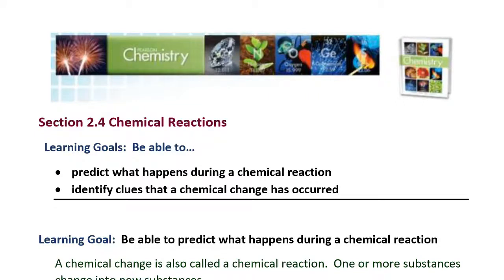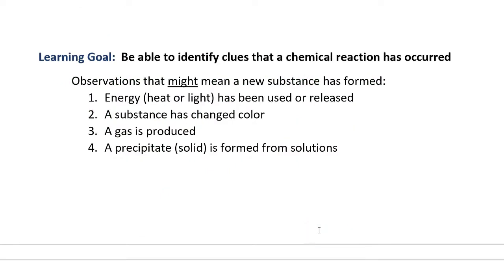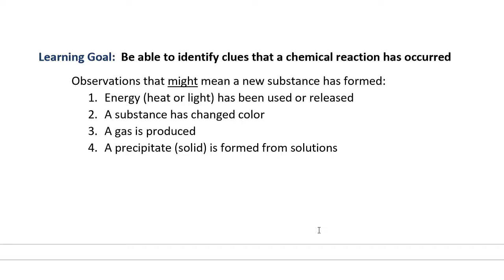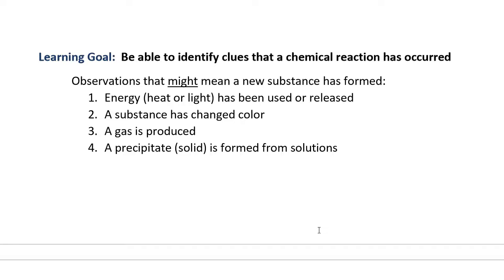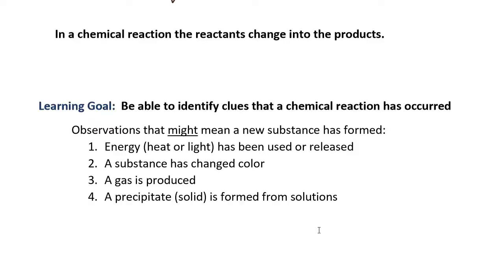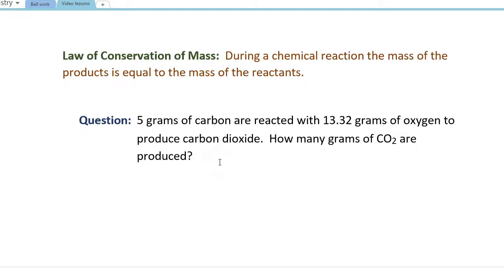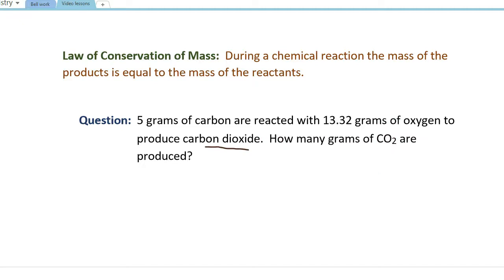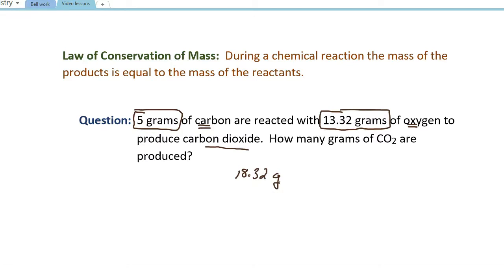Lesson 2.4 Chemical Reactions